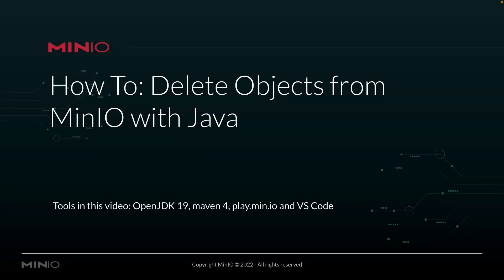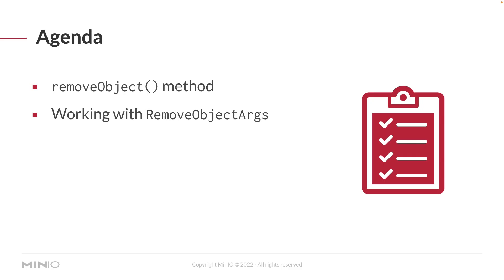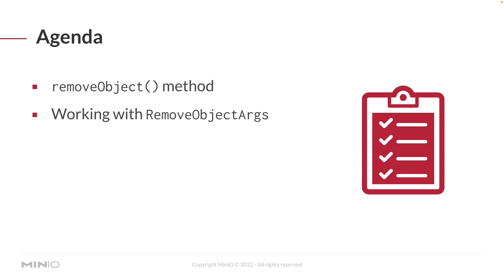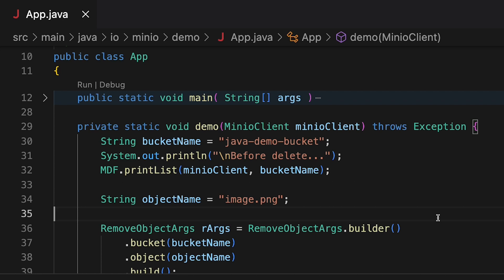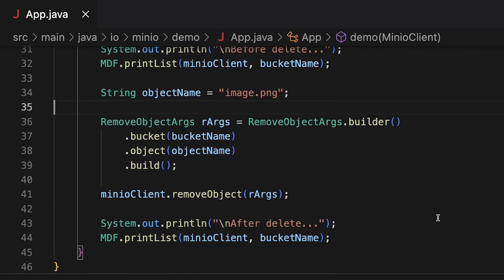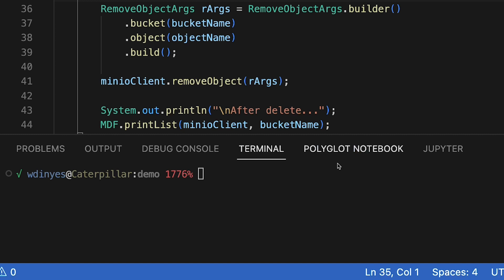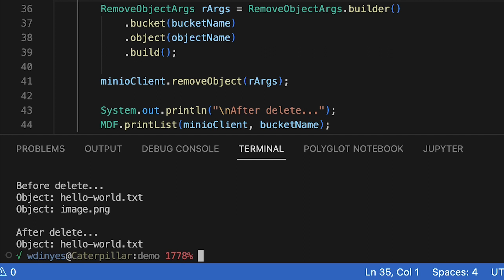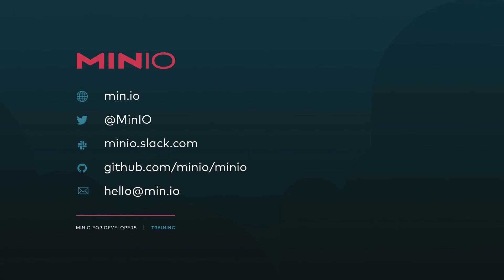How To Delete An Object In MinIO Using Java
In this brief MinIO How-To video, you will learn how to delete objects from MinIO using our Java client API.  In this video we're going to be using OpenJDK 19 as well as Maven 4 for managing all of our dependencies and doing our builds. We're going to be deleting the object from play.min.io, our online sandbox all of this is going to be run out of Visual Studio code.